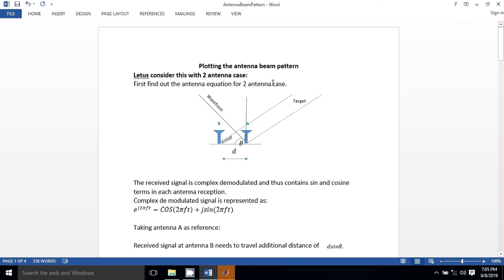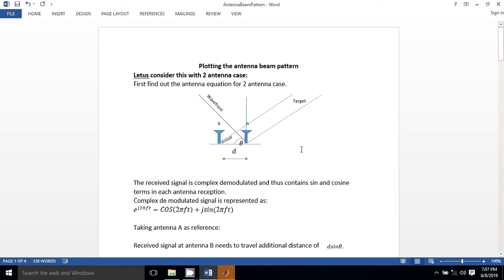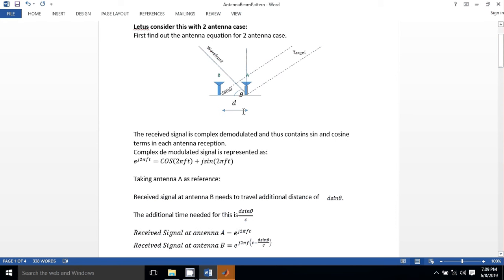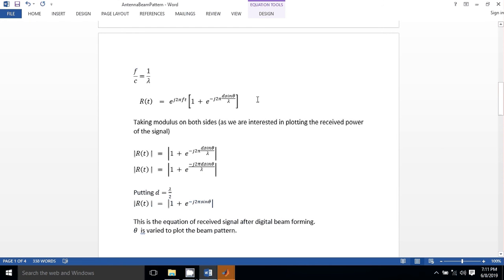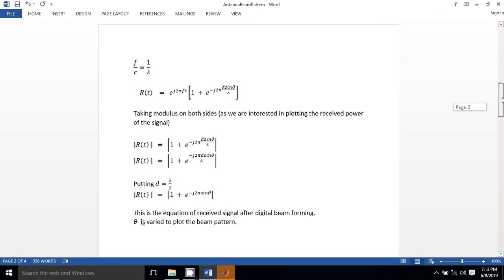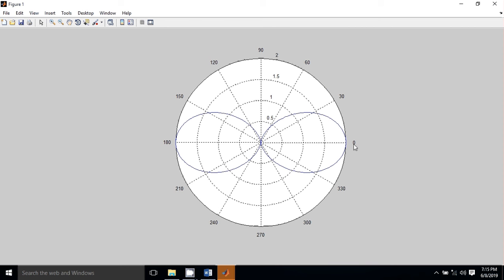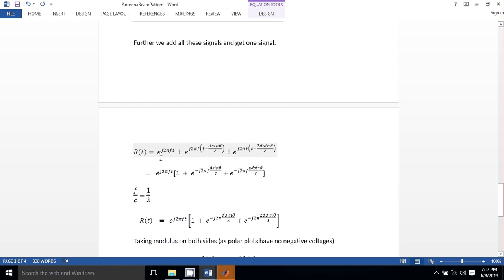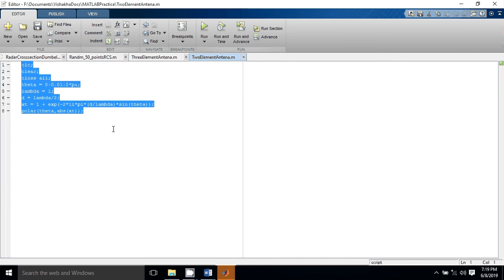Concept of AntennaBeamPattern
Antenna Beam forming